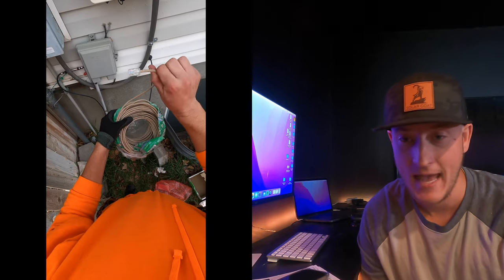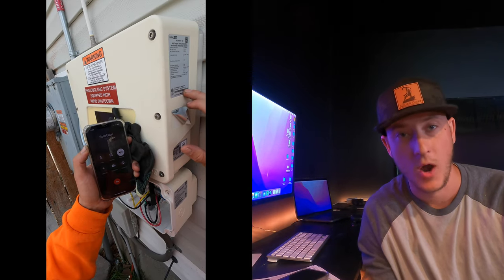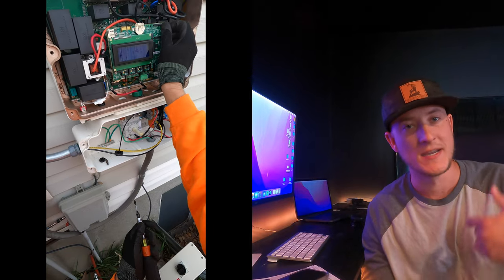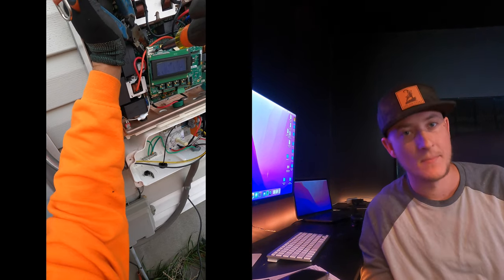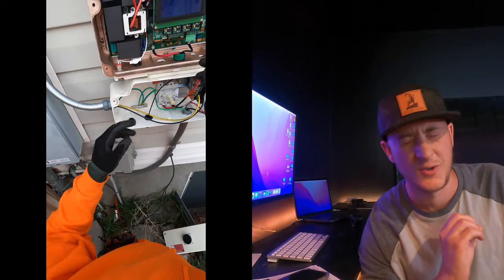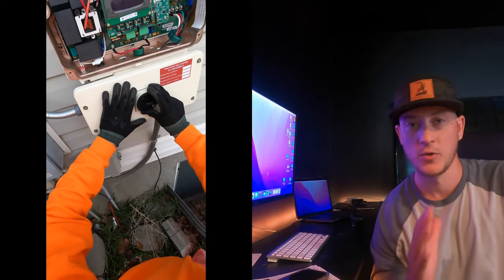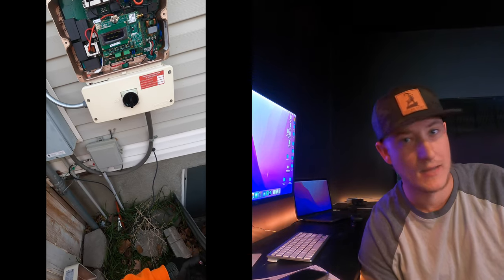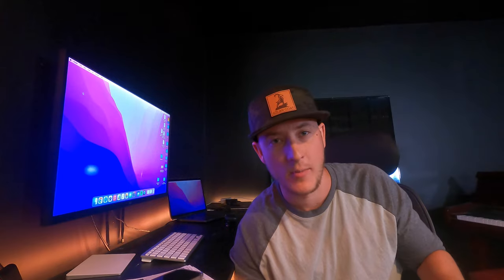Why You Need To Connect Your Solar Panels To The Internet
My most common service call is over communication problems on a grid-tied solar panel inverter. It is very important to have your solar panel system "hard wired" so it can report production and any errors.  If you're currently using cellular or wifi it's not a bad idea to have redundancy and add an ethernet connection.

Why Solar Power - On Grid And Off Grid

To create an off-grid solar system, you'll need to invest in solar panels, batteries, inverters and other electronics and hardware. Designing and installing an off-grid solar system can be a challenging but rewarding project for DIY enthusiasts. It allows you to take control of your own energy production and live a more sustainable, self-sufficient lifestyle. With the right equipment and guidance, you can enjoy the benefits of off-grid solar power for years to come.

Grid-tied solar systems are easier to install, with pre-designed kits available from many companies that can be customized to meet your needs. These systems are an excellent way to reduce your reliance on traditional sources of electricity, save money on your electricity bill, and lower your carbon footprint.